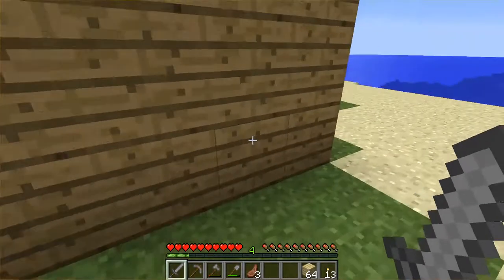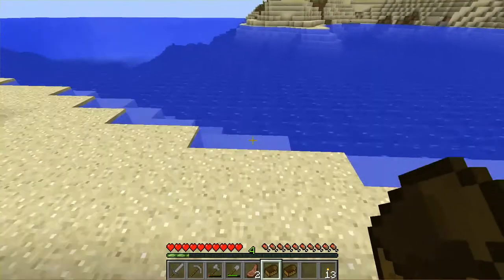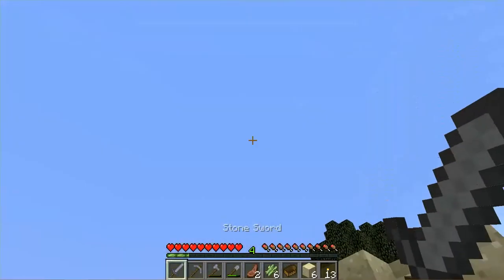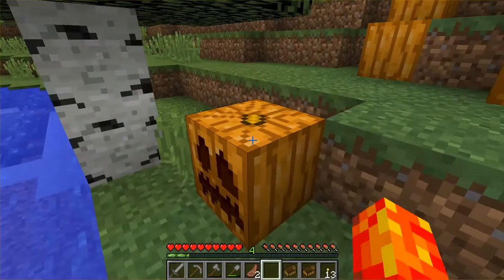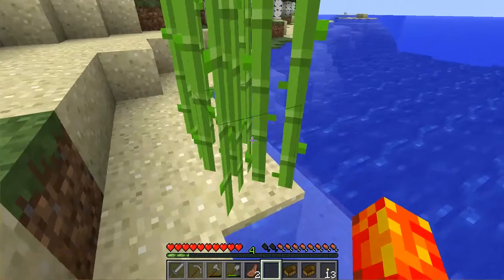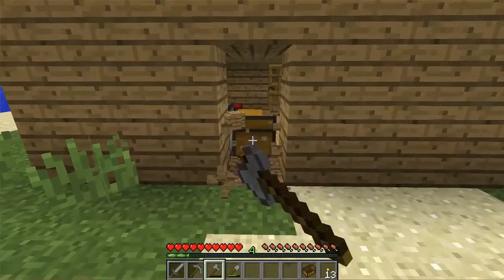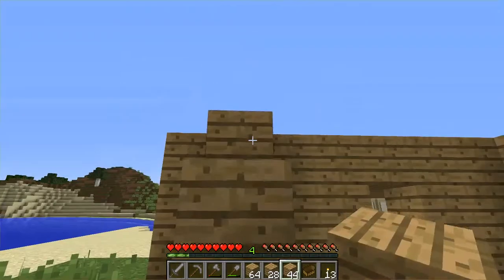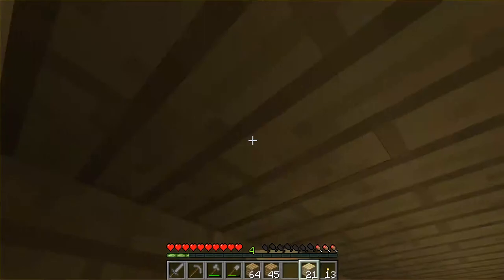Redstone_I's World Of Wonder -{3}- Fire Magic!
Hi everyone, in this video, I unleash some of my secret fire magic to help me!